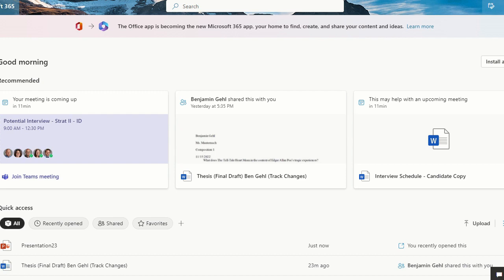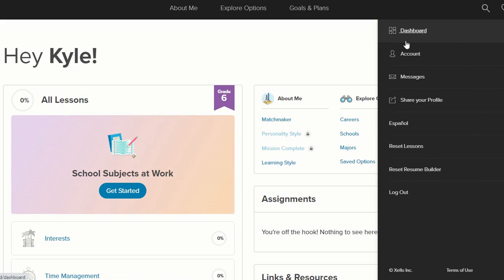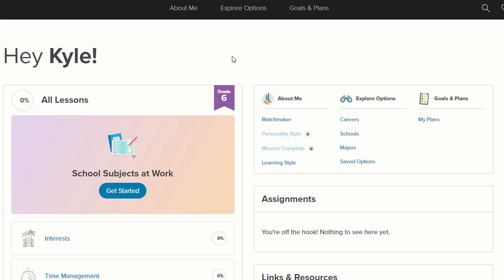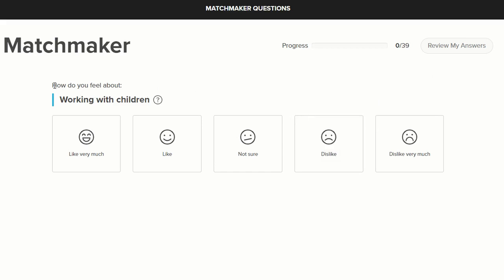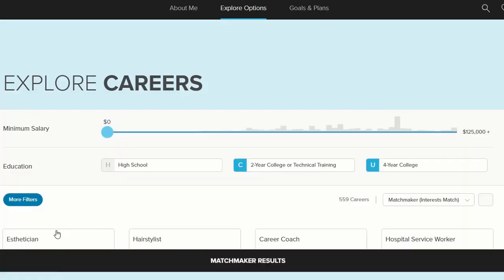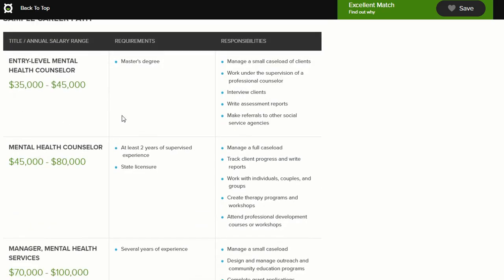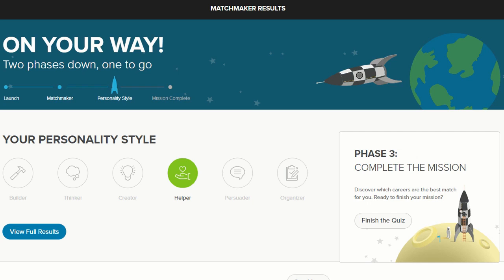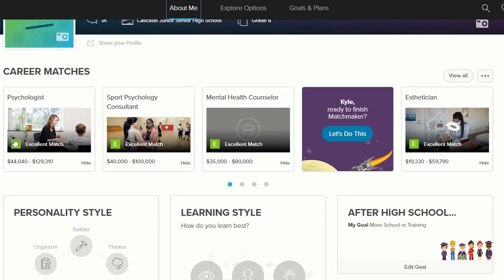6th grade Xello Introduction